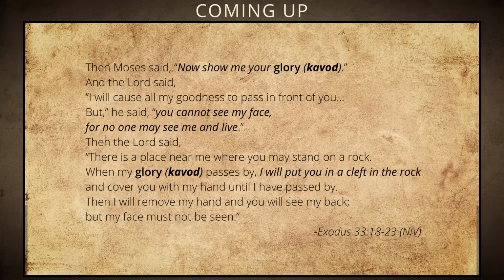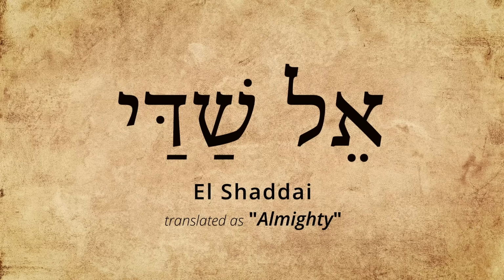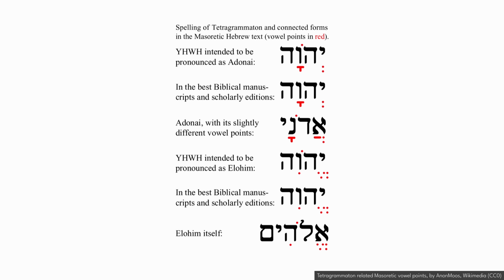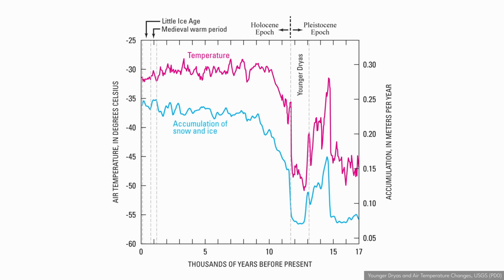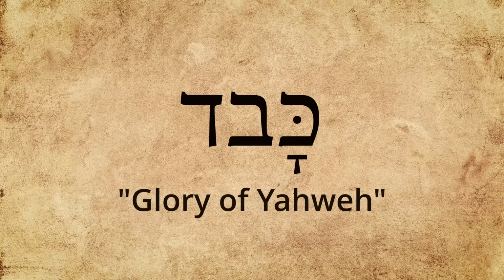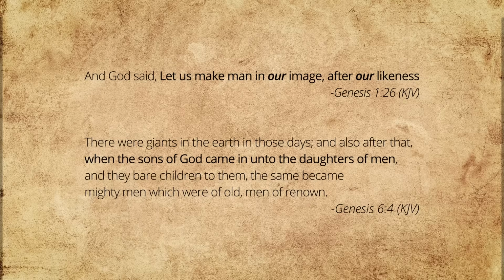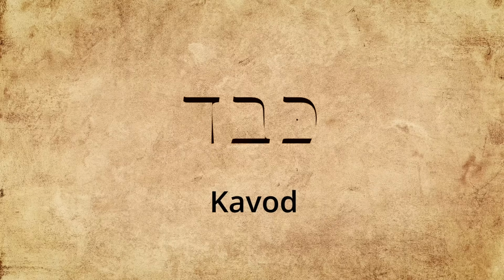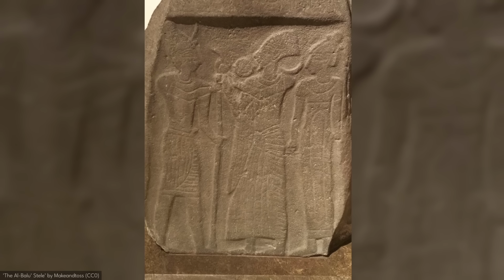Gods of the Bible | Graham Hancock talks with Mauro Biglino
Graham Hancock talks with Mauro Biglino about his work translating the Bible, and the absence of God in the original text.  and see Mauro's new book

Additional questions by Luke Hancock at the end.  Video by Luke Hancock.

About Mauro Biglino
Translator of 19 books of the Old Testament with Edizioni San Paolo, the scholar in ancient languages Mauro Biglino stood out in the eyes of the general public from 2010 with his outstanding literal reinterpretation of the Bible, expressed in a series of best-selling essays.

His work has won over aficionados, scholars and all sorts of readers. His books take the reader by the hand and – free of any preconceptions or theological filters – accompany them through a fascinating narration of  biblical verses, which are analysed in their original form in ancient Hebrew.